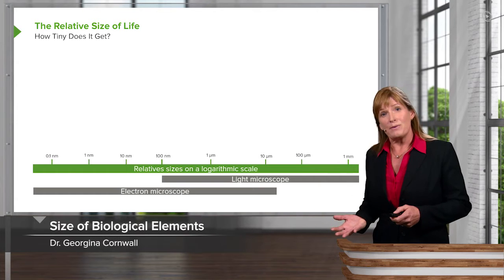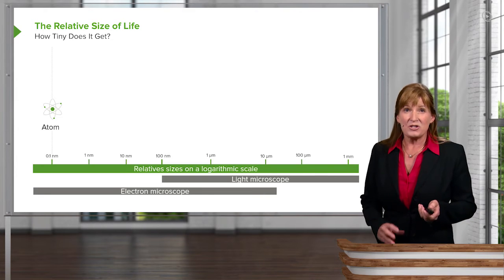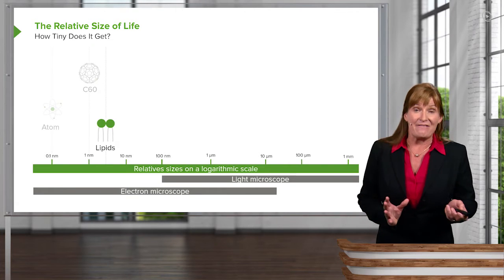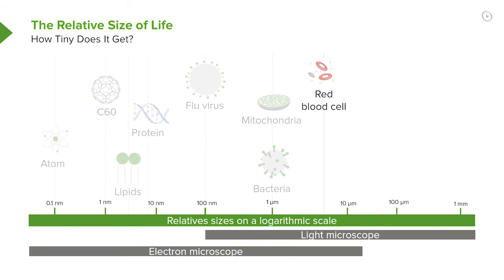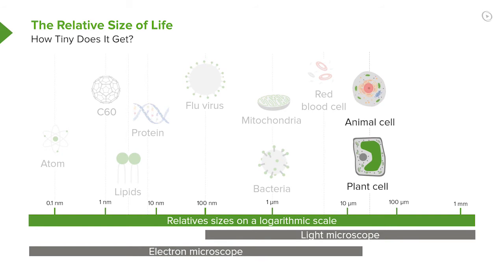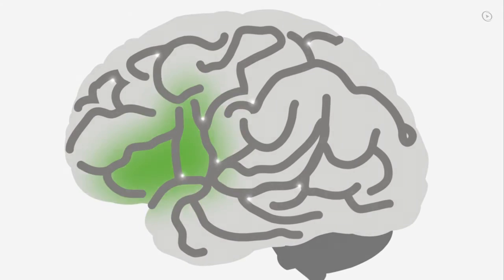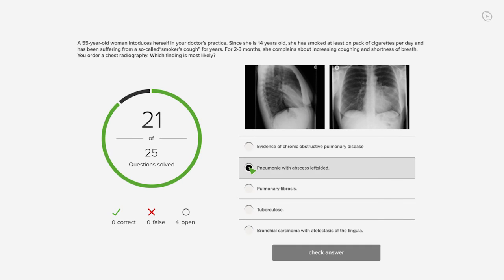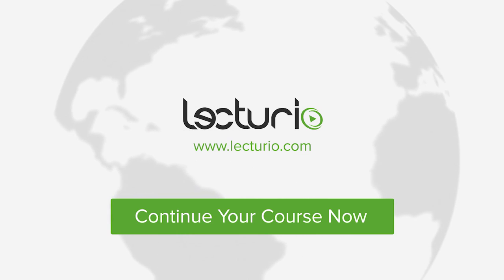Size of Biological Elements – Cell Biology | Lecturio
This video “Size of Biological Elements” is part of the Lecturio course “Cell Biology” ► WATCH the complete course

► LEARN ABOUT:
- Relative sizes on a logarithmic scale of
- Atom
- Lipids
- Protein
- Mitochondria
- Bacteria
- Red blood cell
- Animal cell
- Plant cell
- Human egg
- Pollen
- Frog egg
- Light microscope
- Electron microscope

► LECTURIO is your single-point resource for medical school:
Study for your classes, USMLE Step 1, USMLE Step 2, MCAT or MBBS with video lectures by world-class professors, recall & USMLE-style questions and textbook articles. Create your free account now

► READ TEXTBOOK ARTICLES related to this video:
Homeostasis